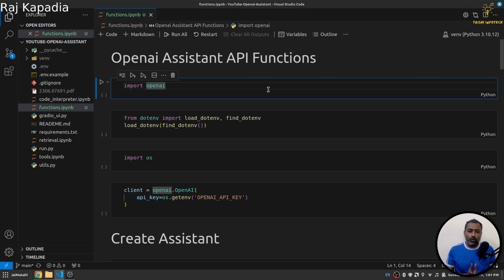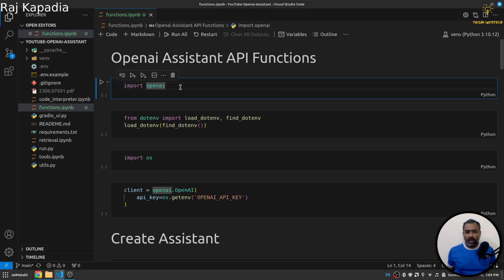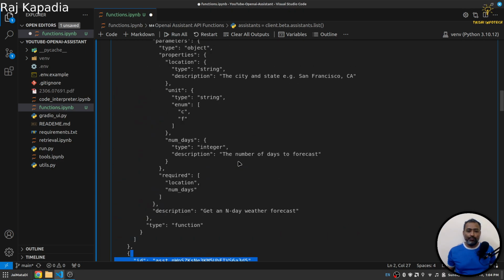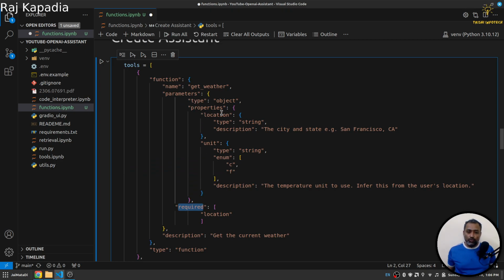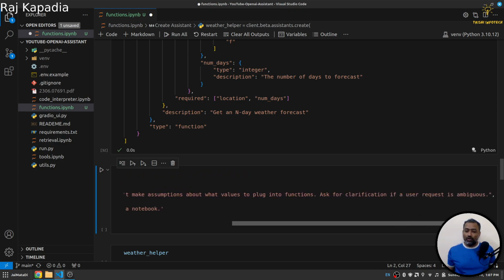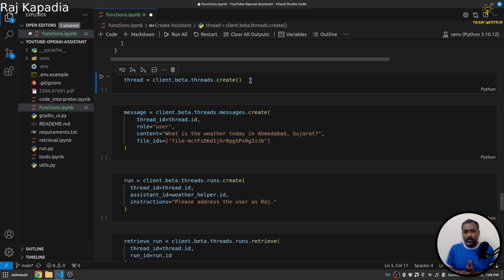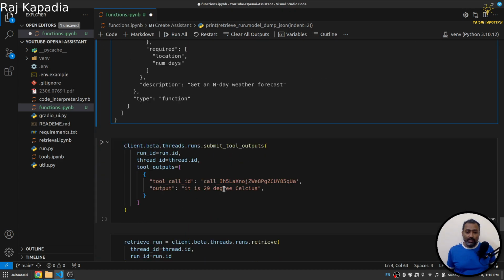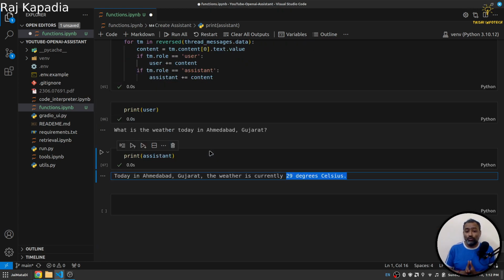How to use Openai Assistant - Function | Openai Assistant API tutorial | Step-by-step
Learn to build Openai Assistant using the Openai Assistant Python package.

In this video, you will learn the following things:
(1) What is Openai assistant
(2) What are the different components of the assistant
(3) How to use the APIs

Peace.